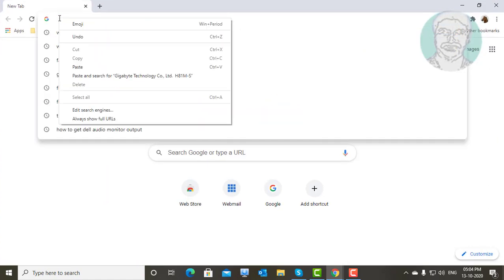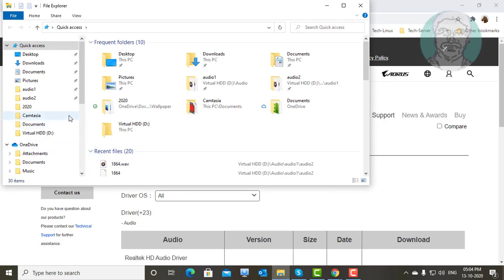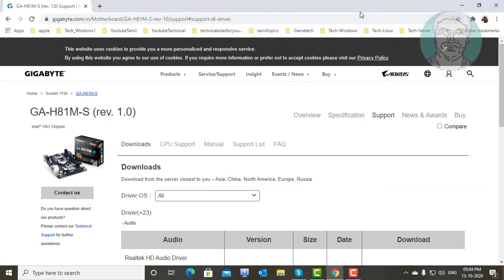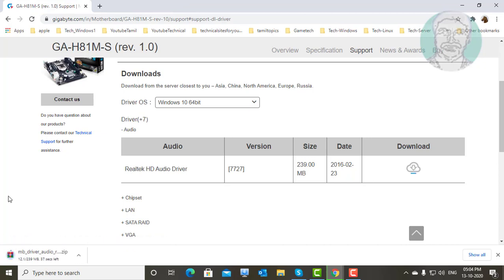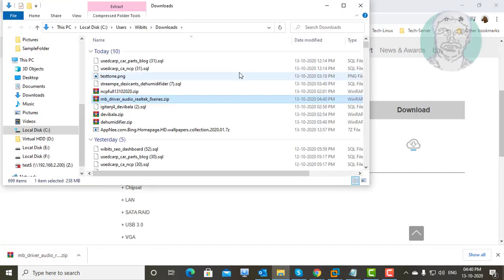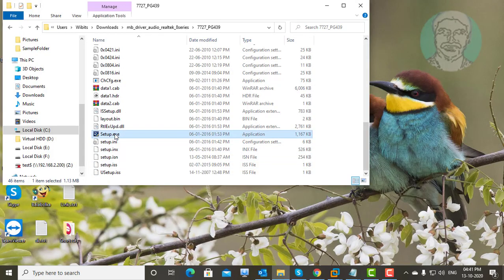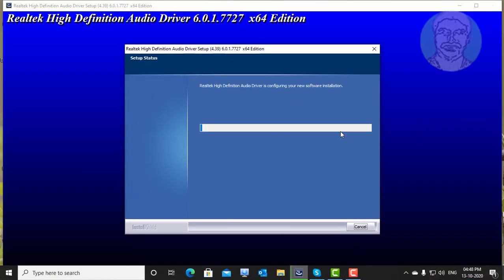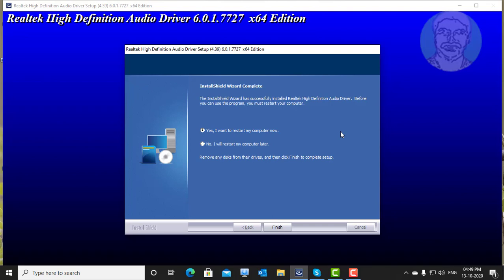Fix Realtek High Definition Audio Driver Issue || Fix Issues With Any Realtek Sound [Solved]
This Tutorial Helps to Fix Realtek High Definition Audio Driver Issue || Fix Issues With Any Realtek Sound [Solved]